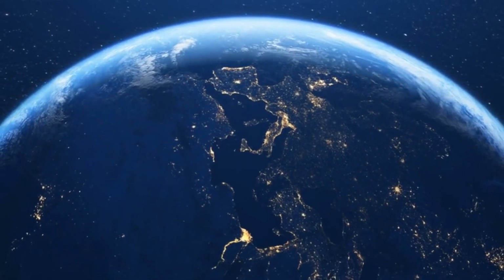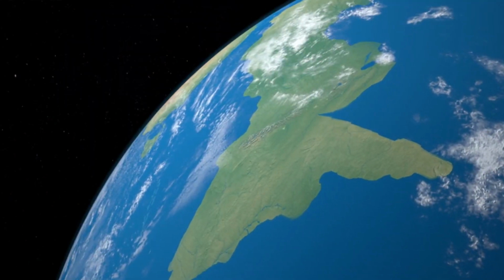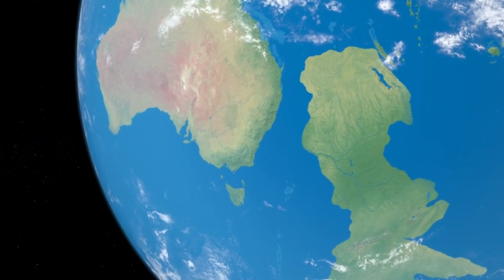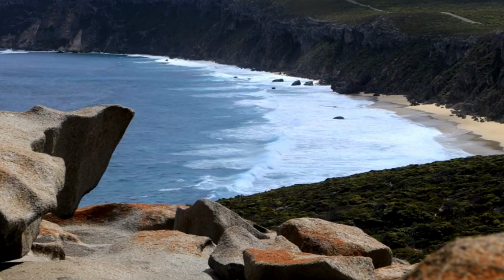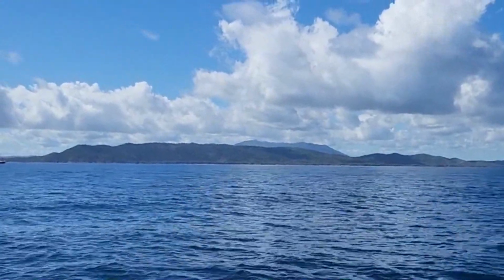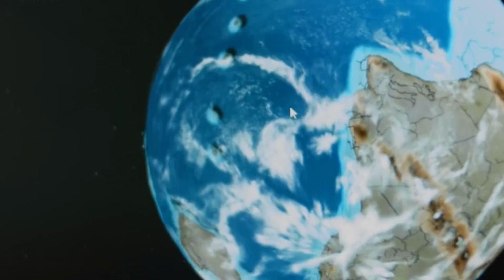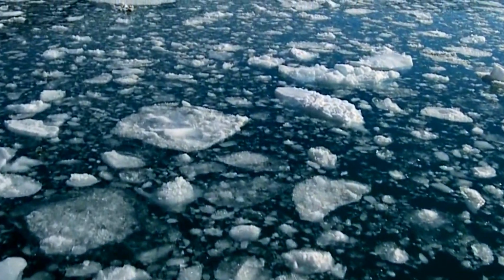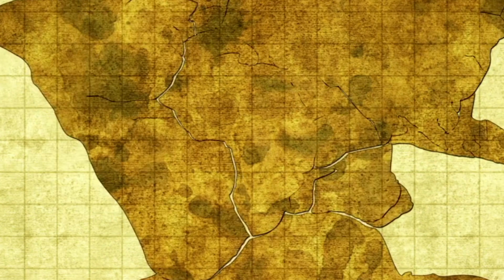The Full Story Behind Earth's Lost Continents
Did you know that Earth used to have continents that no longer exist today? Millions of years ago, there were massive landmasses that have since disappeared, either sinking beneath the ocean or breaking apart to form new continents. One of these lost continents is called Zealandia, most of which is now submerged under the Pacific Ocean! There’s also a famous one called Gondwana, which eventually split into Africa, South America, Australia, and Antarctica. These changes happen because of plate tectonics, where Earth’s crust moves over time. It’s like a giant puzzle that keeps shifting, and we’re still discovering pieces of this ancient history!